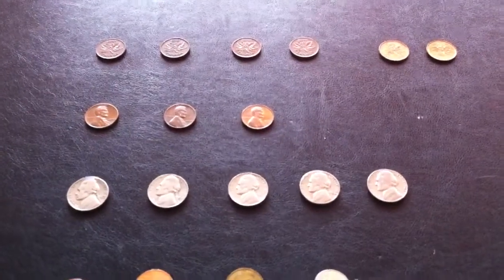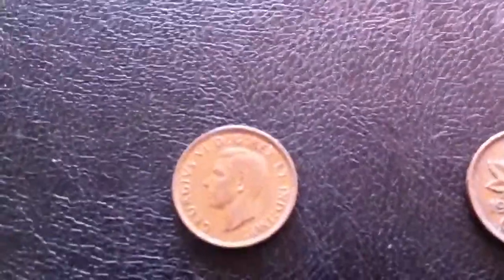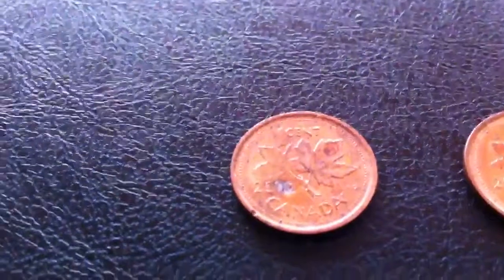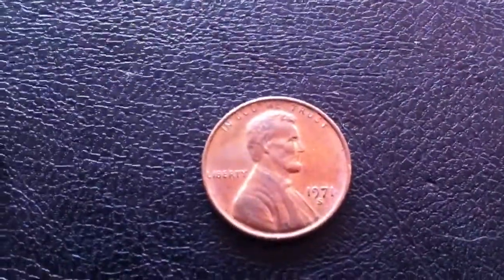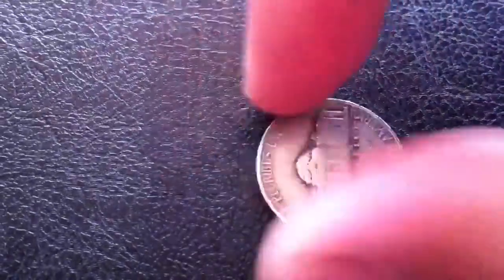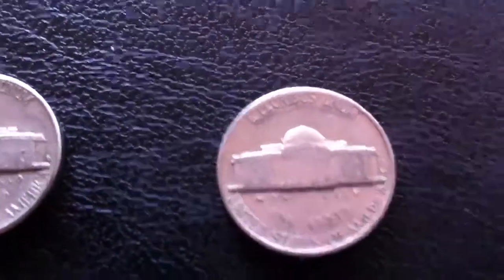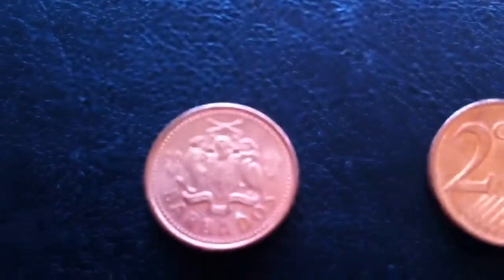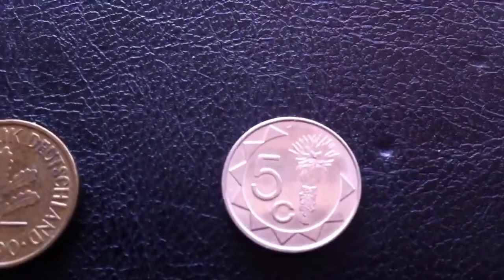Coinpicker's Coin Roll Hunting Video #42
Hi YouTube!  Did some coin roll hunting this week.  Unfortunately, didn't find any silver but found some interesting coins nonetheless.  CP out.

Send to:

Coinpicker
Canada